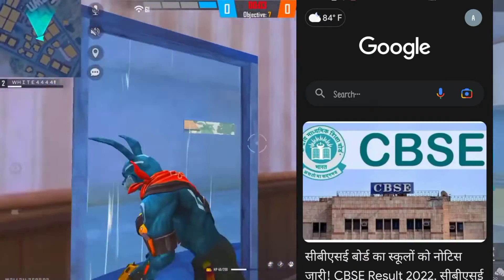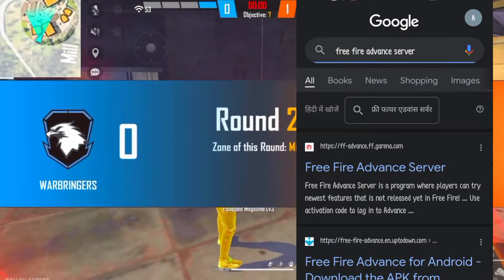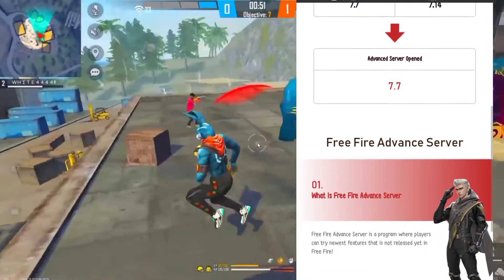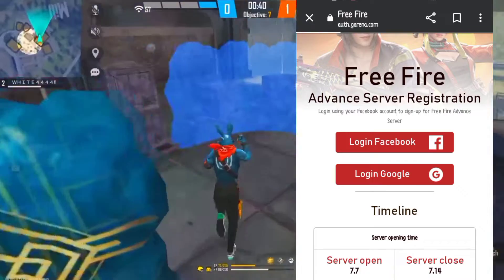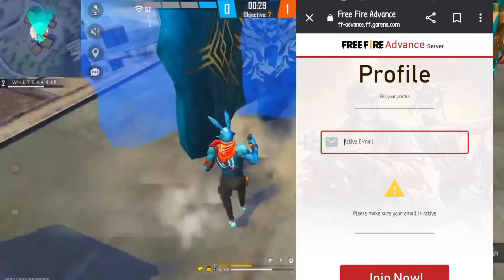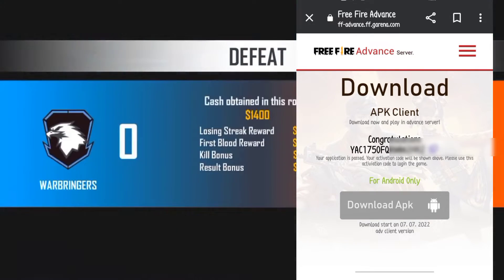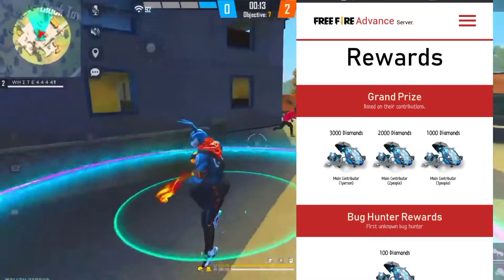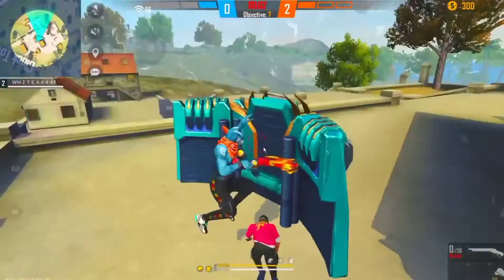FREE FIRE ADVANCE SERVER ACTIVATION CODE |ADVANCE SERVER ACTIVATION CODE ADVANCE SERVER REGISTRATION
HOW TO DOWNLOAD AND PLAY FREE FIRE ADVANCE SERVER🇮🇳OB35 ADVANCE SERVER KAISE DOWNLOAD KARE FREE FIRE

🔵Tags Related:-
1) free fire advance server not opening
2) FF advance server not opening today
3) how to update free fire advance server
4) free fire advance server update kaise karen
5) FF advance server update problem solve
6) free fire advance server update kaise hoga
7) free fire advance server update problem 8) free fire ob34 advance server update
9) FF advance server update
10) how to update FF advance server
11) advance server how to update
12) advance server update problem
13) how to download free fire advance server

FREE FIRE ADVANCE SERVER OPEN PROBLEM | ADVANCE SERVER OPEN KYUN NAHI HO RAHA | MAINTENANCE PROBLEM

FREE FIRE ADVANCE SERVER OPEN PROBLEM | ADVANCE SERVER OPEN KYUN NAHI HO RAHA | ADVANCE SERVER 2022

ob35 advance server free fire |

advance server free fire

ff advance server

how to get advanced server in free fire

advance server

free fire advance server activation code

how to download advance server free fire

free fire advance

free fire advance server download

 free fire advanced server

how to download free fire advance server

 advance server free fire kaise khele

ff advance server download

how to get advance server

how to make advance server in free fire

ff advance server activation code

how to join advanced server in free fire

ff advance

free fire advance server kaise download karen

new advance server free fire

advance server free fire download

how to download advance server

ob32 update free fire

download ff advance server 2021

free fire advance server registration

how to change server in free fire

advance server kaise download karen

advance server trick

cara download ff advance server 2022

download free gae advance server

ff advance server game download karen

free fire advance server download kaise karen

how to go advanced server in free fire

how to go in advance server in free fire

ff advance server 2022

free fire advance server download link

free fire advance server kaise khele

free fire ob35 update

how to download ff advance server

how to open advanced server in free fire

ob35 advance server

advance server free fire activation code

advance server free fire trick

cara download advance server free fire

ff advance server busy problem

free fire advance server code

free fire server

how to get free fire advance server

advance server ff

advance server free fire kaise download karen

cara download ff advance server

download advance server free fire

ff advance server download link

free fire advance server problem

free fire advance server update

free fire me advance server kaise le

free fire ob35

free fire ob34 advance server

how to advance server in free fire

how to download free fire advanced server

how to get ff advance server activation code

how to go in advance server

how to open ff advance server

how to open free fire advance server

how to play in advance server in free fire

new advance server

ob34 update

activation code free fire advance server

advance server busy problem

advance server code

advance server kaise banaen

advanced server

cara masuk advance server ff

ff advance server link

ff advance server problem

ff indonesia server

free fire advance server has closed problem

free fire advance server today

free fire advance server trick

free fire new advance server

free fire ob 35 update

how to change free fire server

how to get advance server code

how to get advance server in free fire

how to go to advanced server in free fire

how to join advanced server

indonesia server free